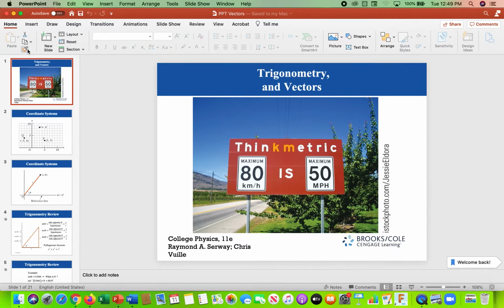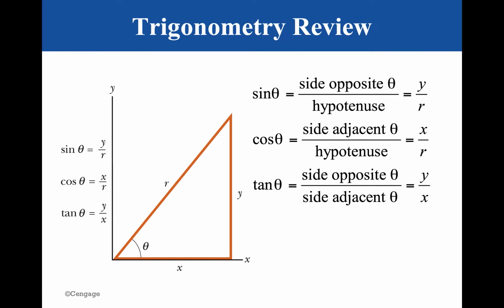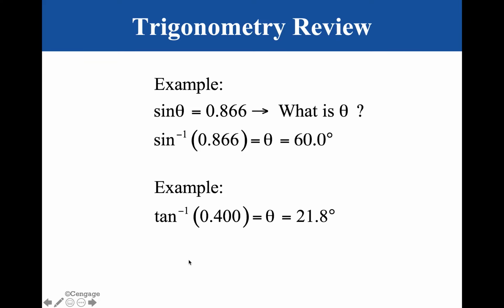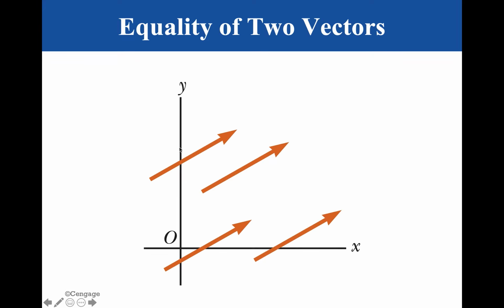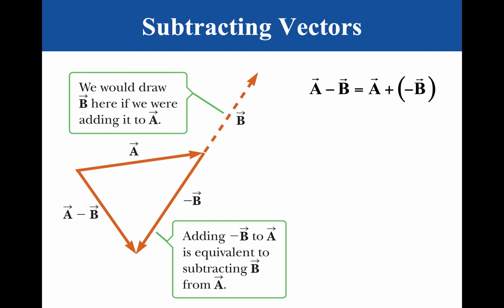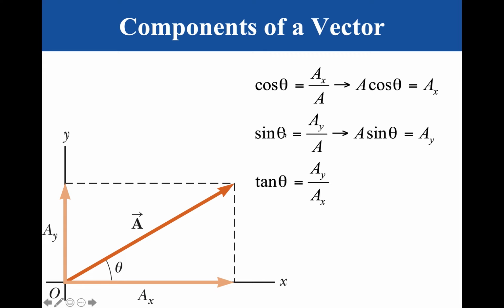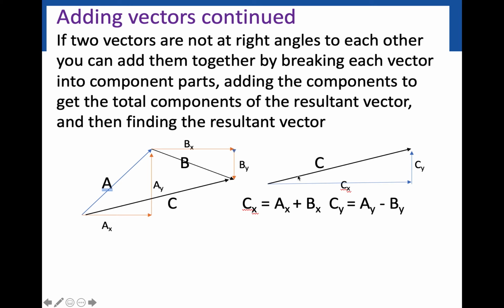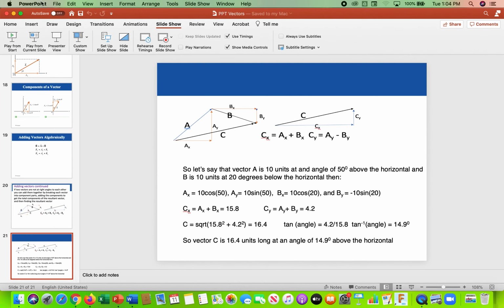Trig and Vectors